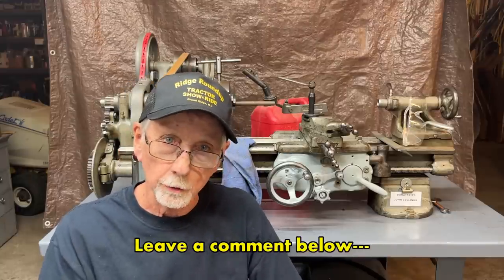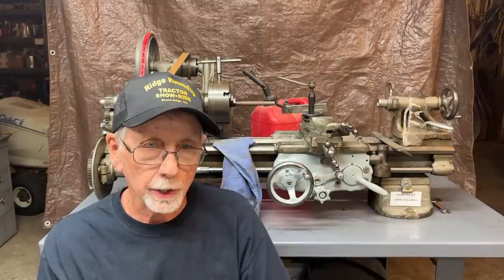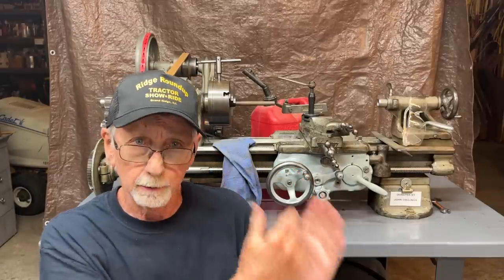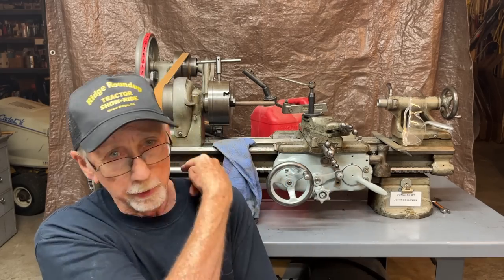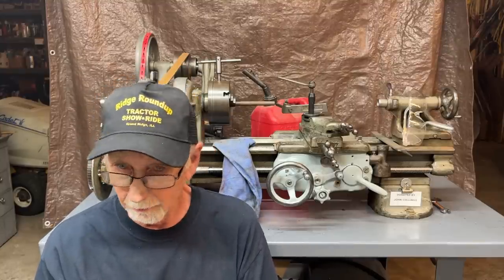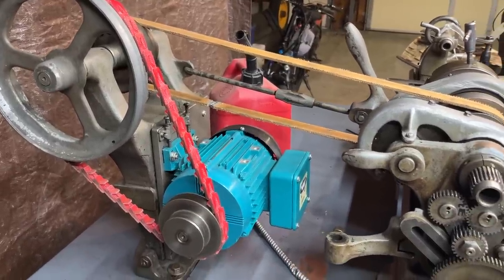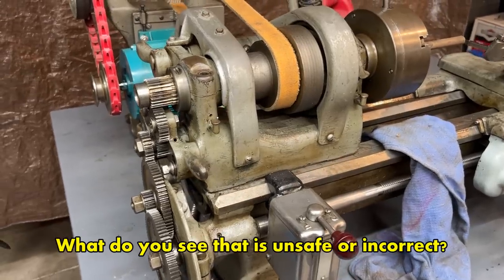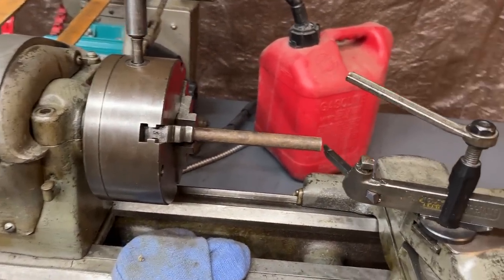SHORT SUBJECT #2 BAD LATHE SETUP tubalcain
Presenting my new video series called SHORT SUBJECTS .
This is video 2 of the series. These vids will be very short (5 to 10 min. or less).
Let me know if you like the format.  If this works, there will be lots more.